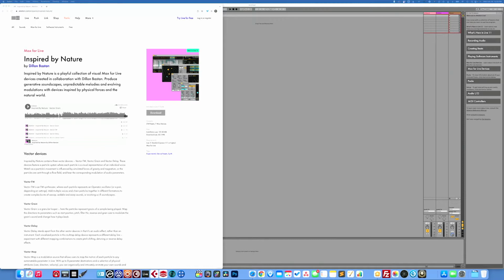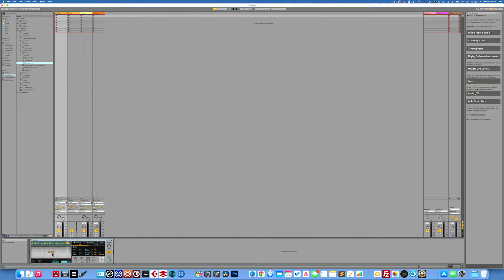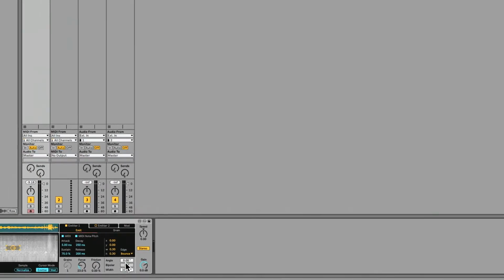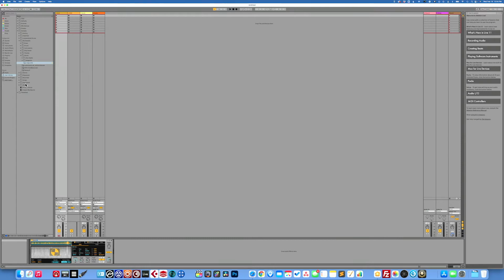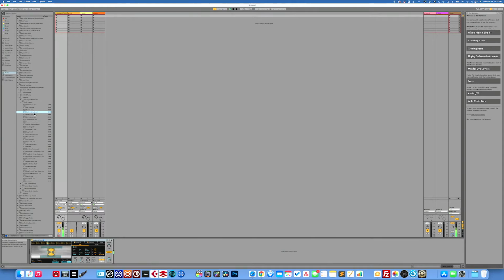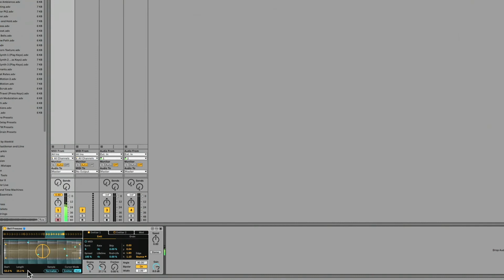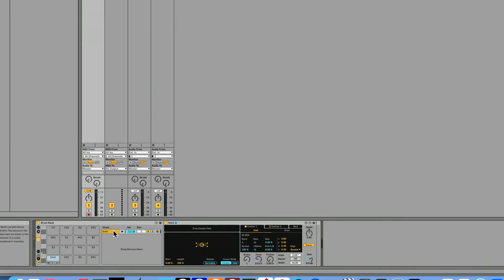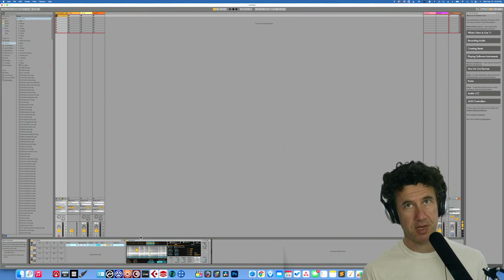Ableton Emit Sound Pack Round Up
What can you do with Ableton's Emit Device from their Inspired By Nature sound pack in production and performance? In this video, @music_protest sorts it out.

00:00 Intro
02:38 How Emit Works
10:30 Applications and Presets
14:40 Ideas and Layering
15:40 Responding to MIDI

Emit is part of Dillon Bastan's Inspired By Nature sound pack that ships for free with Ableton 11.  The pack as a whole is totally original and a LOT of fun to tweak (if sound textures are your kind of thing!).  This device is one of 2 granular devices, meaning that it makes sound using grains - or tiny samples of a larger audio sample.  Emit requires a sample to get started, then you enable up to 2 different "emitters" which generate particles that function on the grain synth to mangle and generate some of the most unique sounds possible.  One of the outstanding things about this complex instrument is how hands-on and intuitive it can become after using it for a short while!

This device is part of a family of new max for live devices developed by Dillon Bastan. Emit is one of 2 granular devices in this pack and offers a more immediate and predictable sound output than its counterpart Vector Grains. Nonetheless all of Bastan's devices function around principles of physical motion and dimension to create generative music. In this livestream, you’ll learn all about the device and how its most common functions work to make sound and music. Plus, to complement this awesome device, Dillon published manuals for all the devices in the Ableton Inspired By Nature pack. These manuals make for a valuable insight into the designers intentions for each device and offer the most detailed explanation of all their features.

-- About Music Protest

musicprotest is a community of artists and musicians who share a broad interest in all things music - how they connect and how they inspire our creativity. I'm Will and I founded Music Protest as a support tool for private and online students over the years. Music Protest organizes video courses, exercises and lesson plans into coherent curriculums that online and private students can use to learn anything from MIDI to Major 7 chords.

-- Social